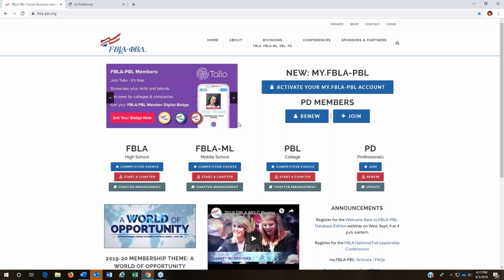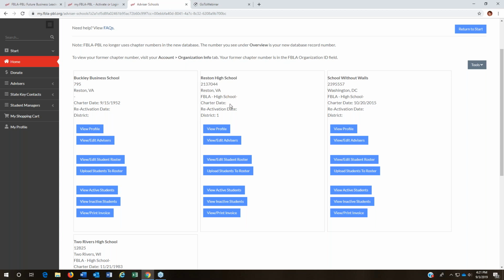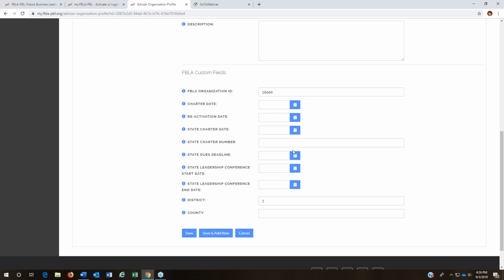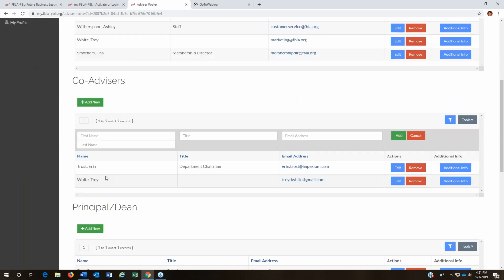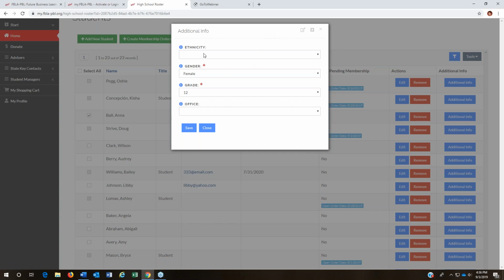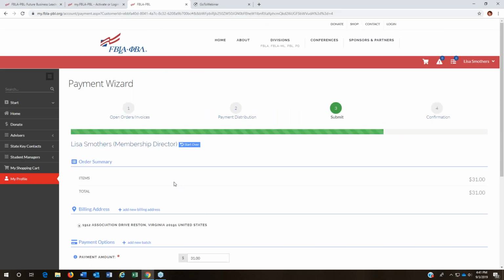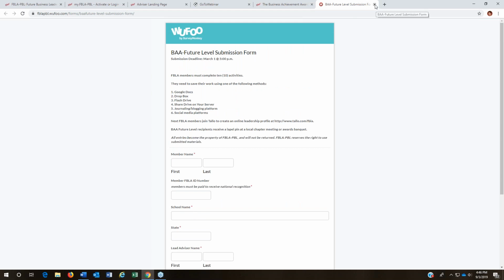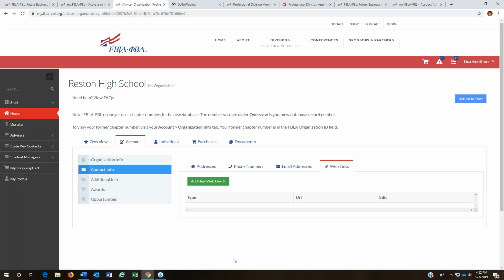Alabama FBLA and FBLA Middle Level Advisers—Special Database Session